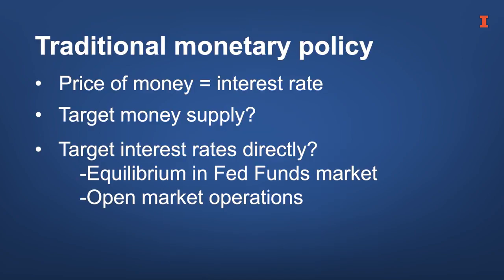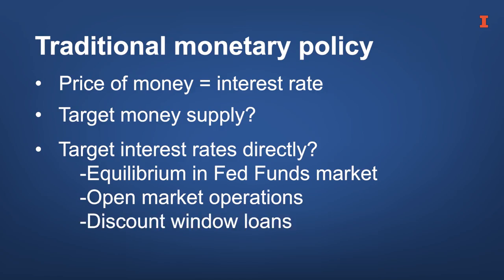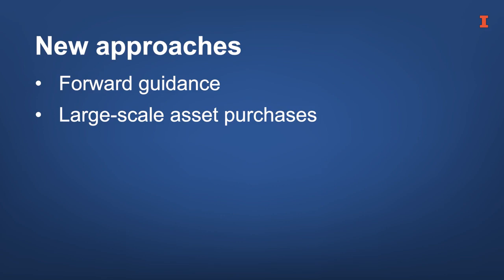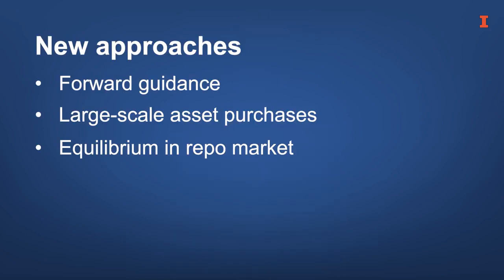2 1 Module 2 Overview